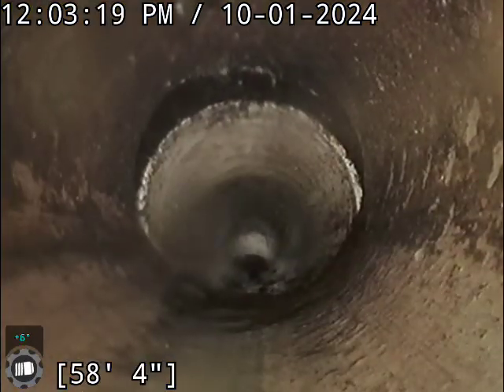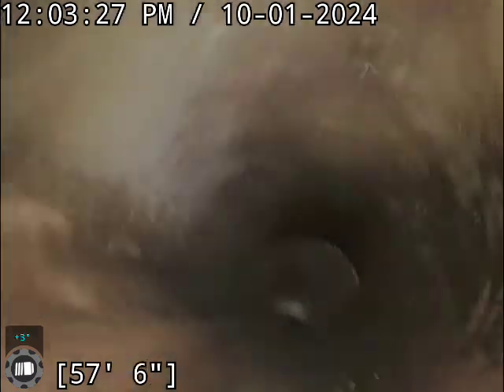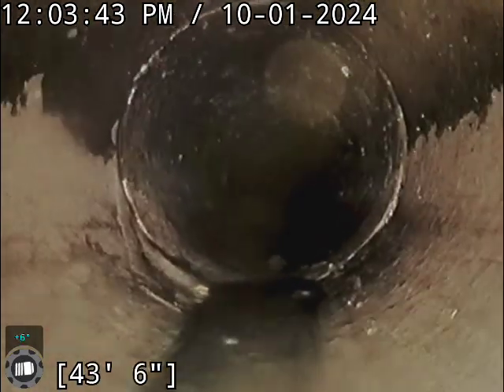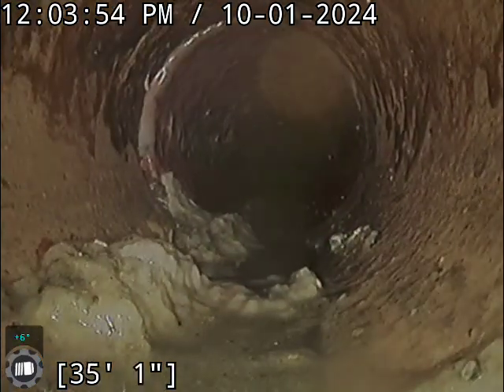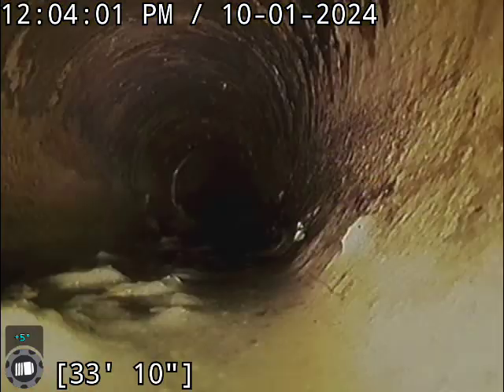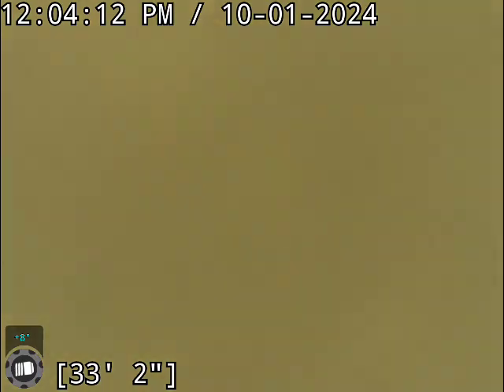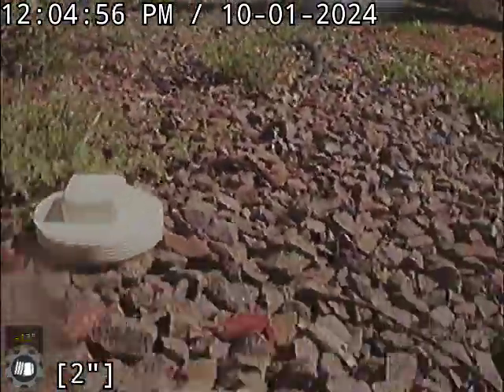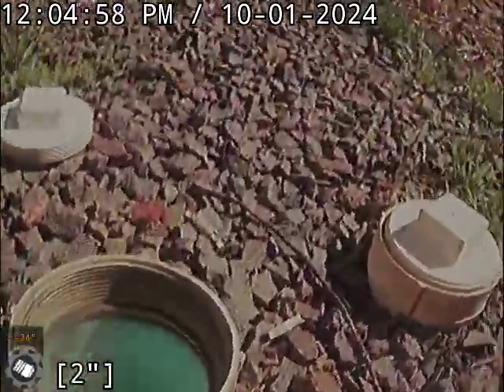1224 W Leisher Rd